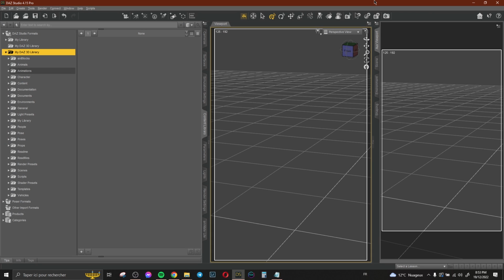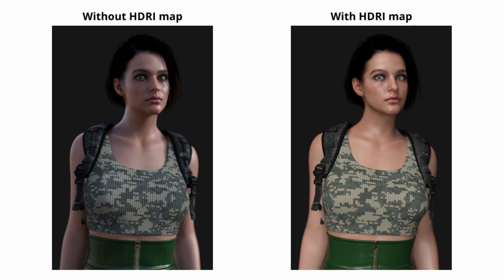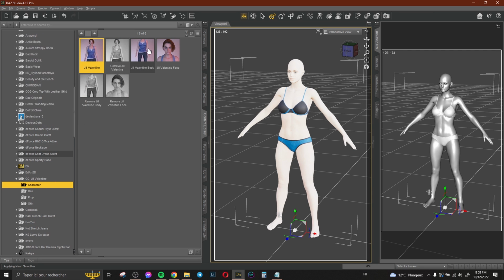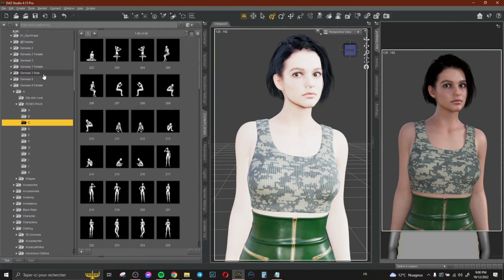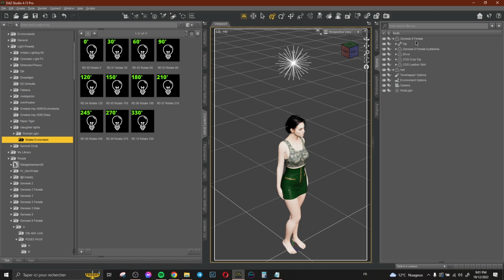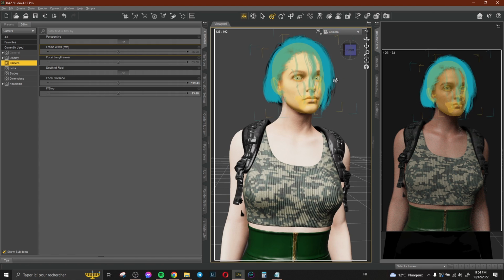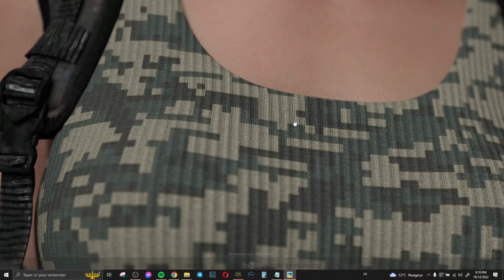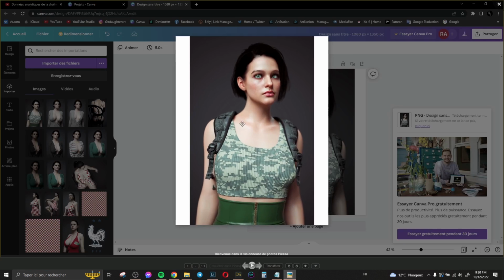Daz Studio | How to best quality?